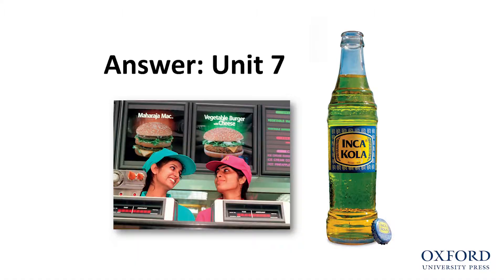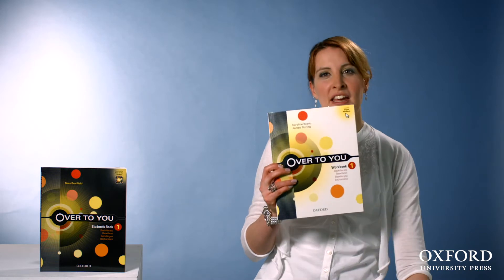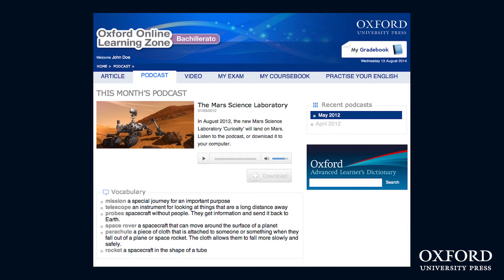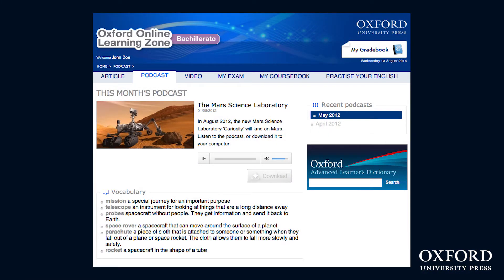Over to You 1: Getting your students interested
In this video author Bess Bradfield shares some ideas to use at the start of the year to get your students interested right away. Give them a try to motivate your students from day one.